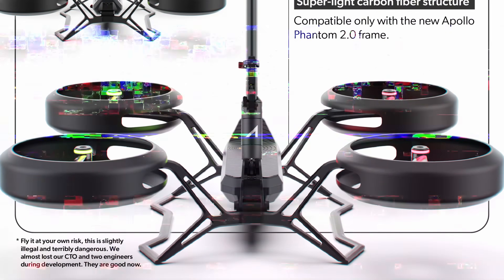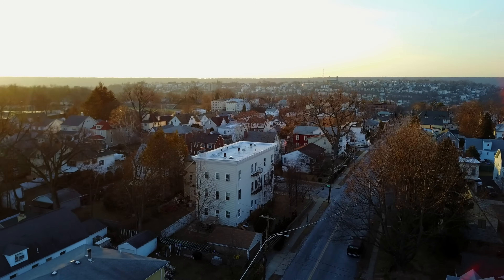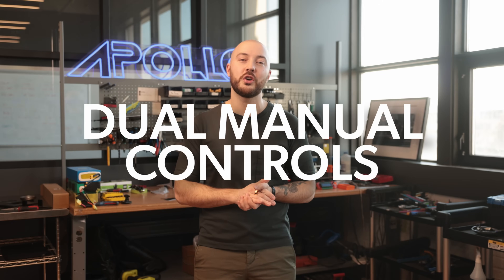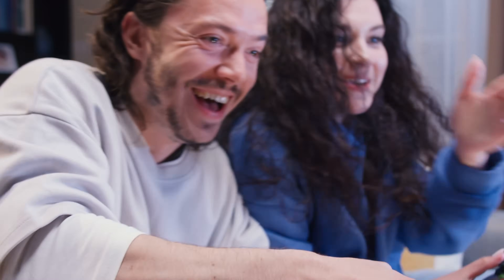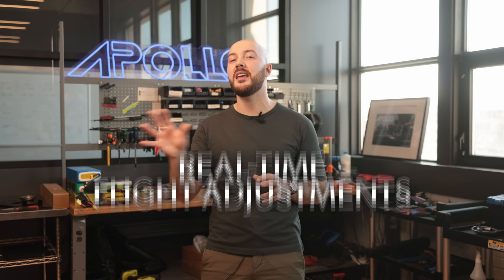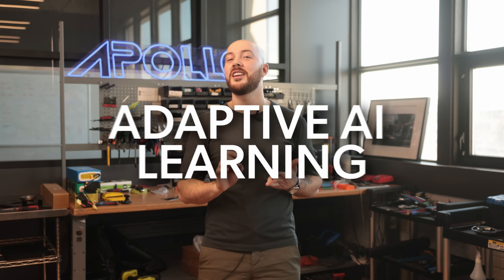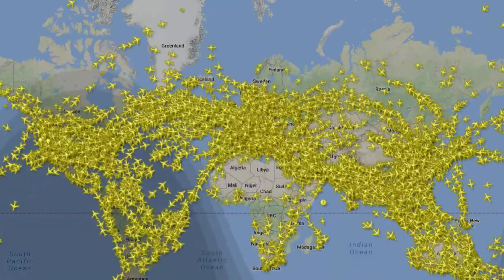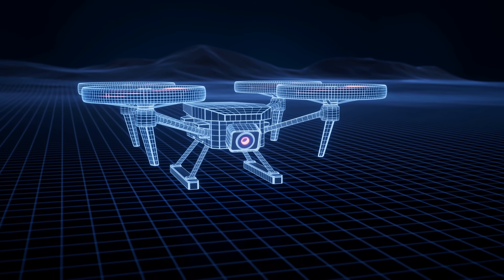Keynote: Apollo Airborne - The First Flying Scooter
Introducing the Apollo Airborne – the world’s first flying electric scooter. Powered by breakthrough hover technology, the Airborne redefines urban commuting by taking it to the skies.

Ready for lift-off?

Chapters:
0:00 - Introduction
0:45 - Top Specs
1:28 - Safety Features
2:19 - Emergency System
3:30 - Battery
4:33 - Certifications
5:52 - Conclusion

By the way, Happy April Fools ;)